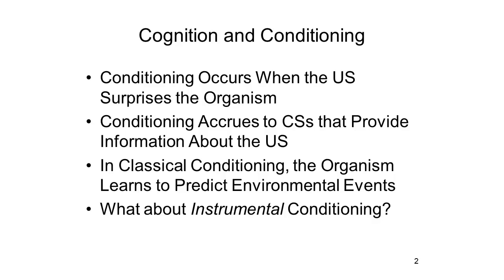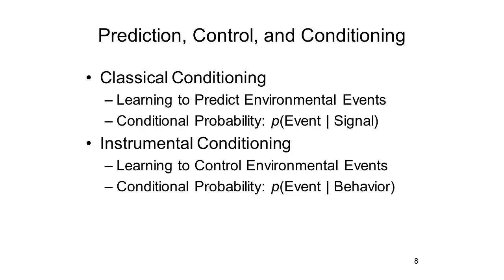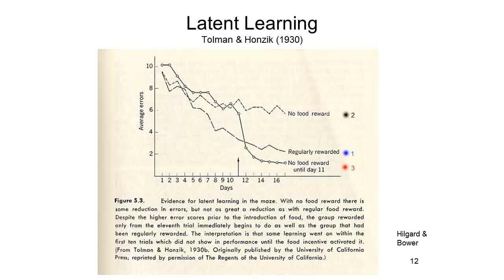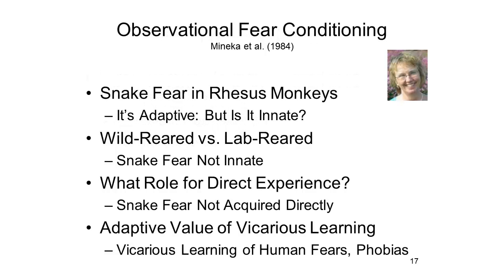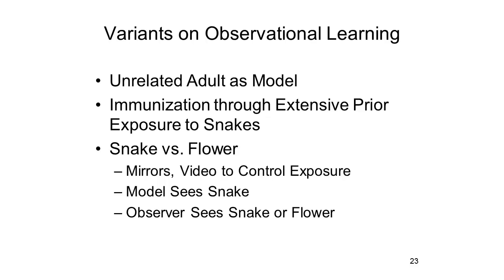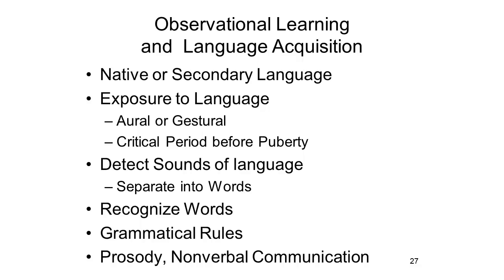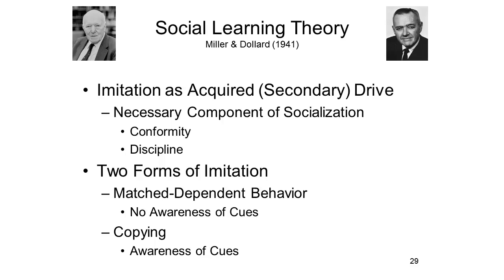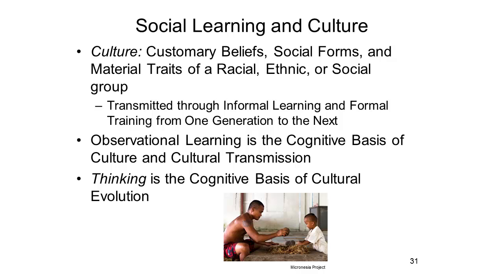Psych-W1_Lecture10b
General Psychology Lecture 10b